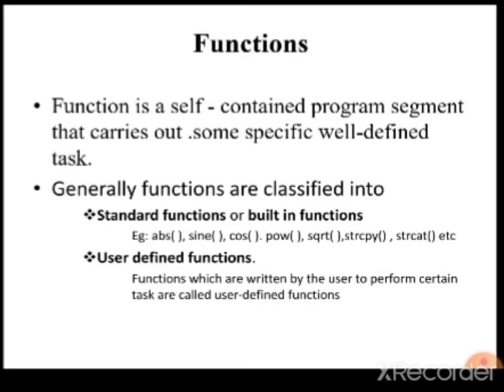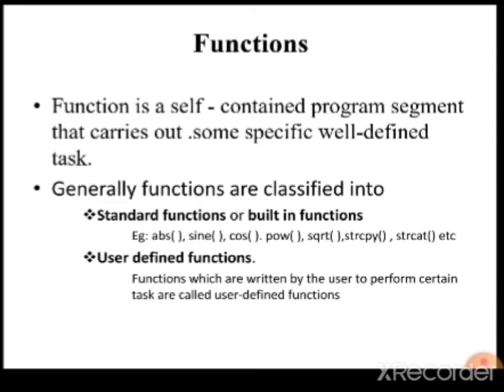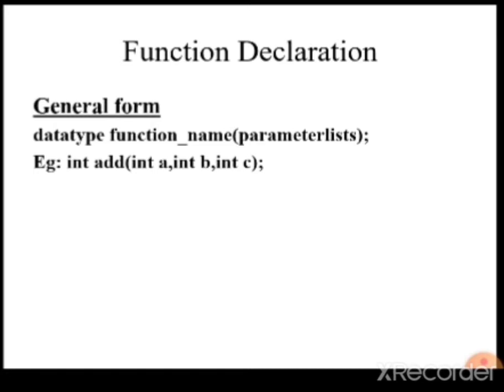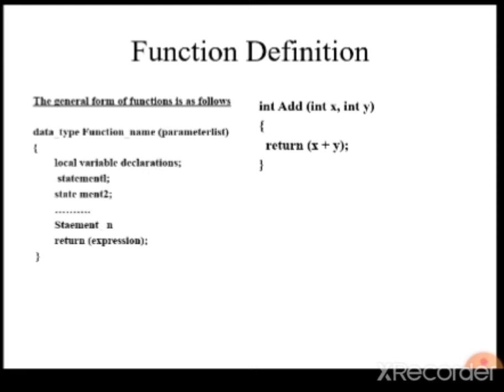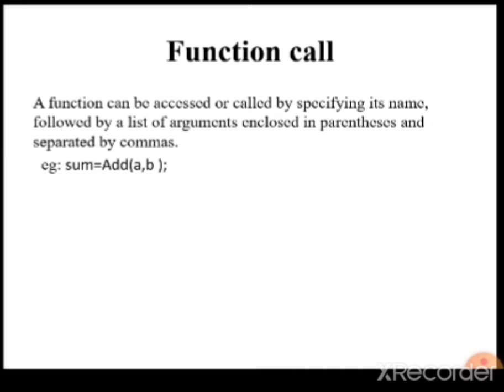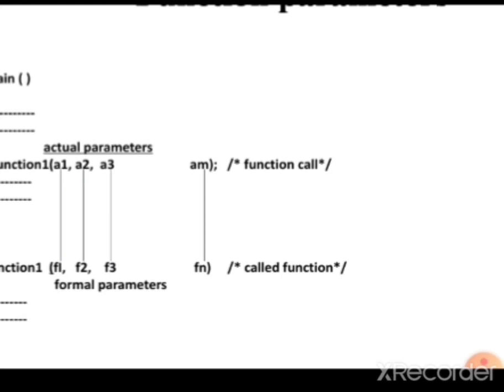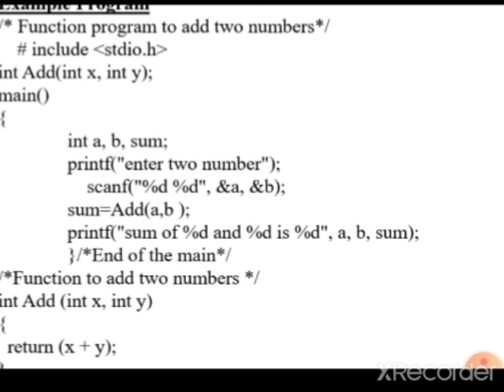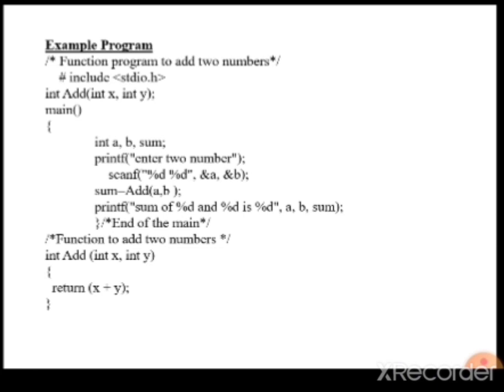February 14, 2022